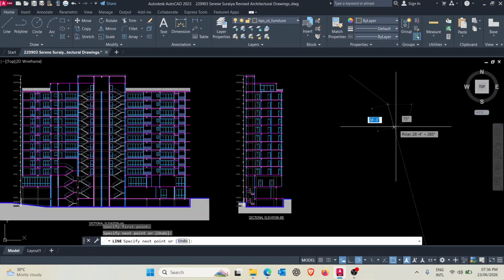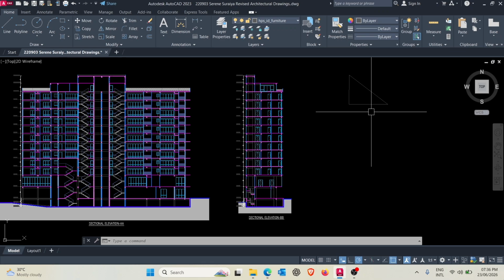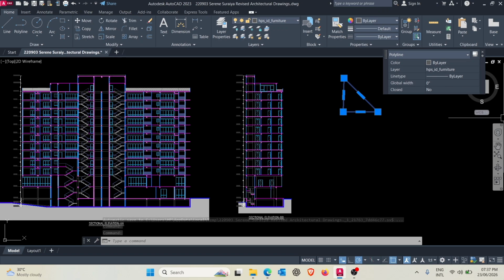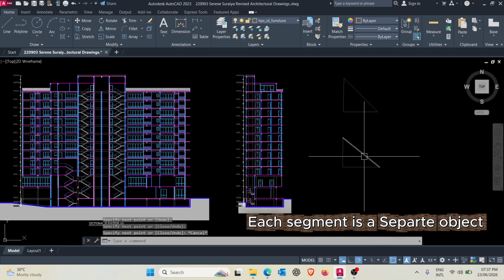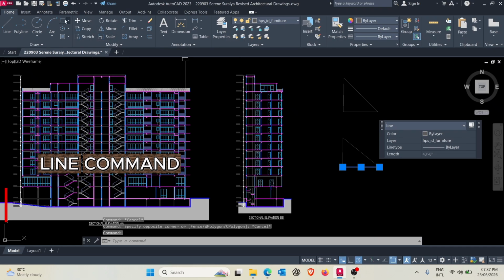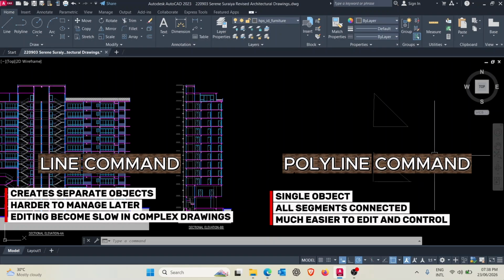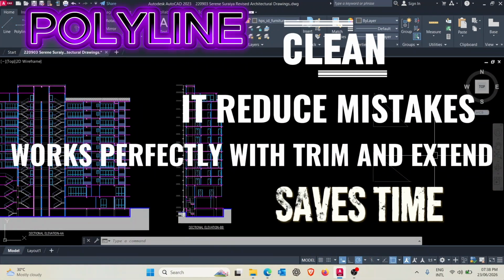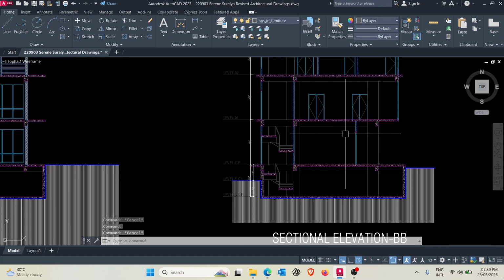Stop Using Lines in AutoCAD! Do THIS Instead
Stop drawing separate lines in AutoCAD without understanding the difference between LINE and POLYLINE.

Many AutoCAD beginners use the LINE command for everything, but this often creates disconnected segments that are harder to edit, modify, and manage later. Professional drafters frequently use POLYLINE because it creates a single connected object that is easier to work with.

In this AutoCAD Basics tutorial, you’ll learn:
✔ What the LINE command does
✔ What the POLYLINE (PL) command does
✔ The key differences between LINE and POLYLINE
✔ How to draw continuous connected lines
✔ Why professionals prefer POLYLINE for many drafting tasks

Whether you’re new to AutoCAD or improving your drafting skills, understanding when to use LINE and when to use POLYLINE will help you create cleaner and more efficient drawings.